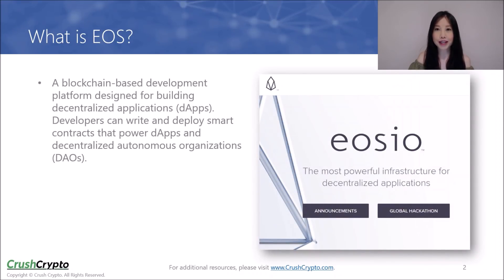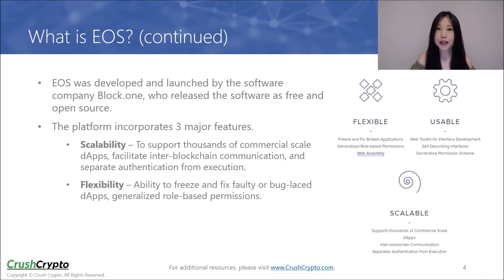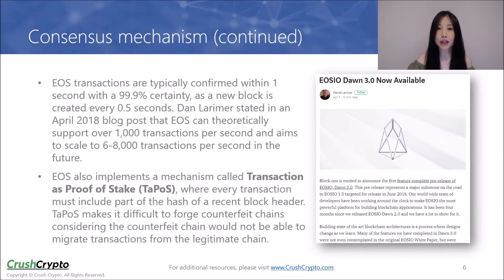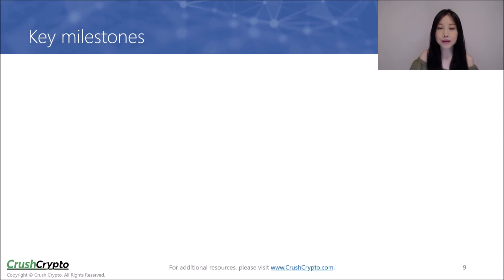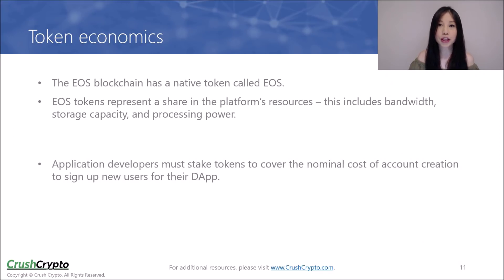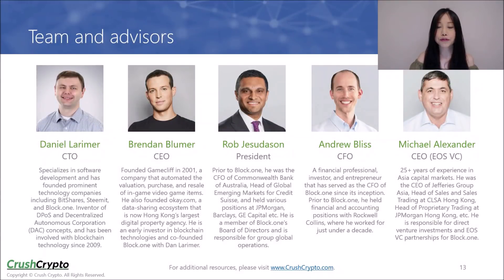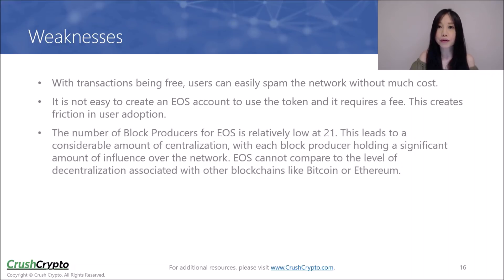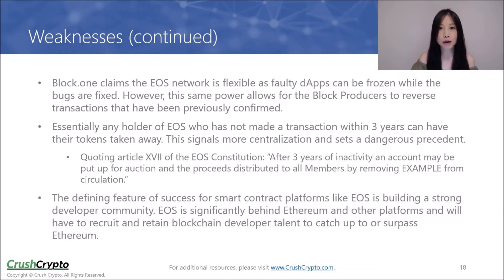Deep Dive Review into EOS (December 2018)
Everything you need to know about the cryptocurrency EOS, a blockchain-based development platform designed for building decentralized applications.

Join the official Crush Crypto Telegram channel for our latest publications and updates

Download the free ICO Guide which contains 6 simple steps for analyzing any ICOs to find the winning projects

Note: This is not a paid review. We do not offer promotional or advertising services. Our content is based on our own research, analysis and personal opinion.

What is EOS?

EOS is a blockchain-based development platform designed for building decentralized applications (dApps). Developers can write and deploy smart contracts that power dApps and decentralized autonomous organizations (DAOs).

The platform has a native token with the ticker EOS. EOS tokens were first released as an ERC20 token on the Ethereum blockchain, but a main-net token swap occurred after EOS Version 1.0 was deployed in June 2018.

Strengths

- EOS has a huge war chest to fund dApps to build on the network. It was announced that EOS VC has $1 billion, although the number should be lower now that EOS price has dropped substantially.
- Unlike most of the other popular blockchain platforms, users do not need to pay transaction fees on EOS. This is good in terms of user experience.
- EOS uses the WASM virtual machine, which supports different popular programming languages like C, C++, and Rust. This makes it easier for developers to build on the platform.
- The DPoS consensus mechanism used by EOS enables a high transaction throughput, meaning users can see their transaction confirmed almost instantly. It is significantly quicker than most decentralized proof-of-work blockchains and allows for scalable use of dApps.
- EOS has flexibility in the sense that one bug in a dApp will not render it useless or impact the health of the network. The 21 block validators can freeze the application and allow developers to fix any issues before it goes live again.
- Developers must stake EOS tokens to pay for storage, bandwidth, and computational costs associated with smart contracts/dApps, and receive the tokens back if they take the dApp down.

Weaknesses

- With transactions being free, users can easily spam the network without much cost.
- It is not easy to create an EOS account to use the token and it requires a fee. This creates friction in user adoption.
- The number of Block Producers for EOS is relatively low at 21. This leads to a considerable amount of centralization, with each block producer holding a significant amount of influence over the network. EOS cannot compare to the level of decentralization associated with other blockchains like Bitcoin or Ethereum.
- The governance of EOS heavily relies on voting but the participation rate among token holders is low, which may lead to ineffective governance.
- The Huobi voting collusion scandal highlights the weakness of a DPoS system.
- Dan Larimer has a tendency to leave current projects and move onto the next one. Steemit, one of Dan’s previous projects, recently announced that it would lay off 70% of its staff.
- Block.one claims the EOS network is flexible in the sense that faulty dApps can be frozen while the bugs are fixed. However, this same power allows for the Block Producers to reverse transactions that have been previously confirmed.
- Essentially any holder of EOS who has not made a transaction within 3 years can have their tokens taken away. This signals more centralization and sets a dangerous precedent.
- The defining feature of success for smart contract platforms like EOS is building a strong developer community. In this respect, EOS is significantly behind Ethereum and other platforms and will have to recruit and retain blockchain developer talent to catch up to or surpass Ethereum.

Please do your own research before making any investment decisions. Cryptocurrency investments are volatile and high risk in nature. Don't invest more than what you can afford to lose. Crush Crypto makes no representations, warranties, or assurances as to the accuracy, currency or completeness of the content contained in this video or any sites linked to or from this video.